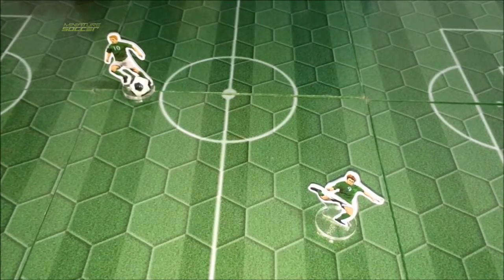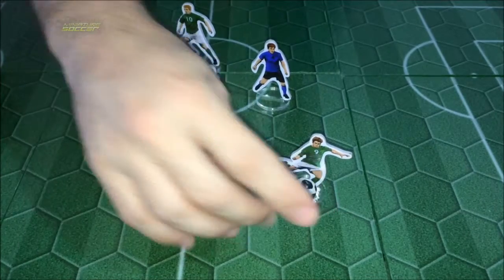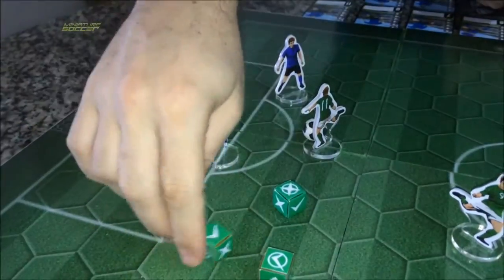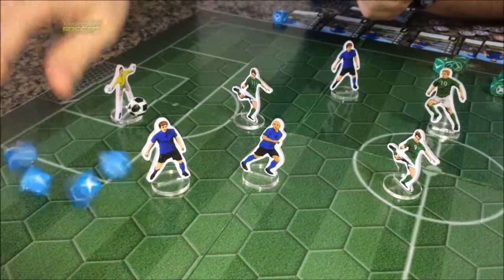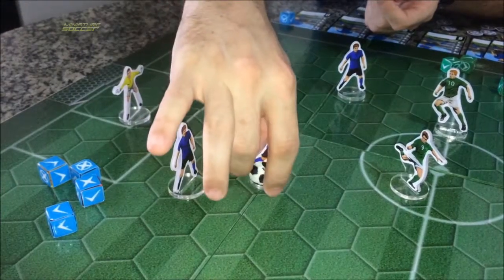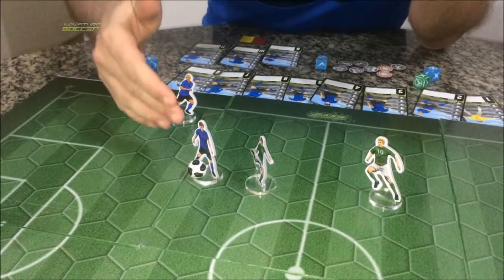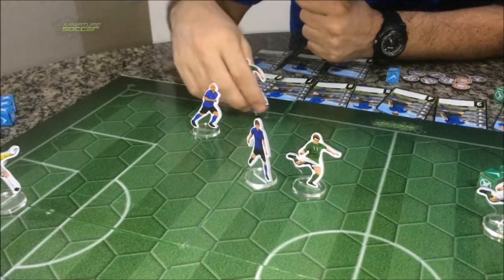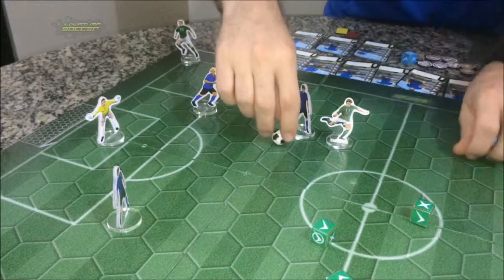MiniatureSoccer english review